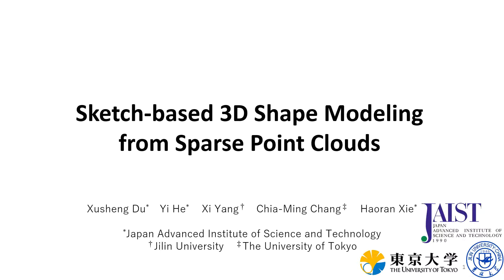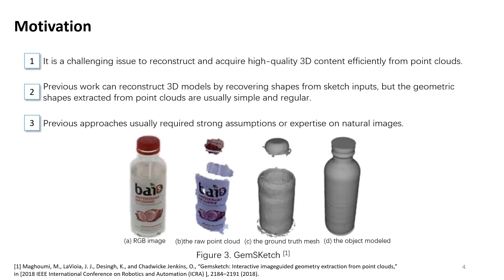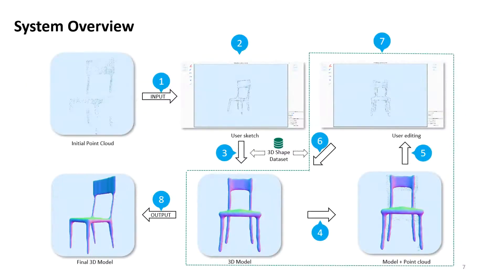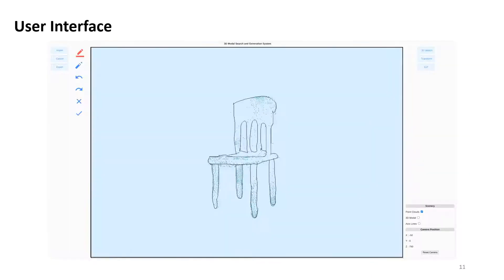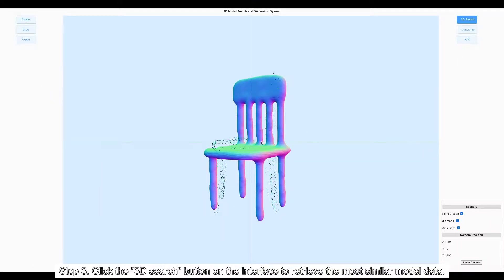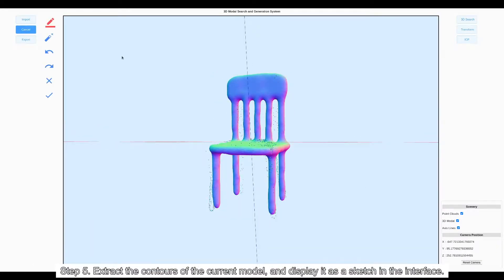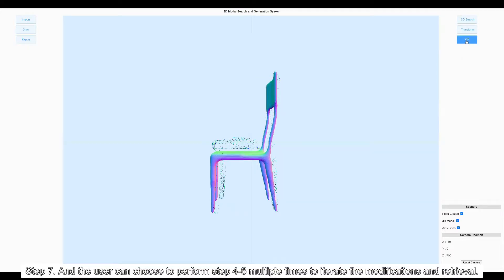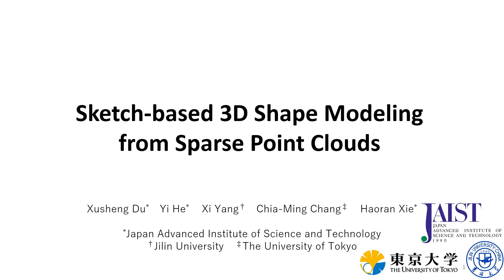Sketch-based 3D Shape Modeling from Sparse Point Clouds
Xusheng Du, Yi He, Xi Yang, Haoran Xie. Sketch-based 3D Shape Modeling from Sparse Point Clouds, Proceedings of International Workshop on Advanced Image Technology 2022 (IWAIT 2022), full paper, 2022.01.